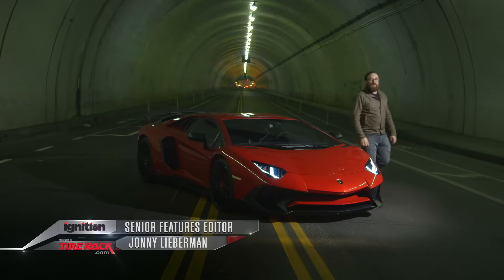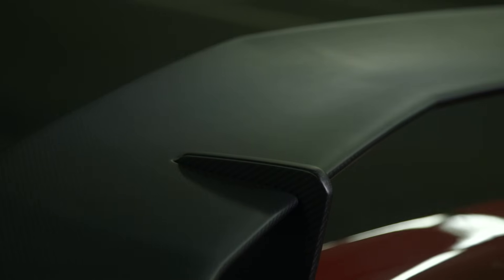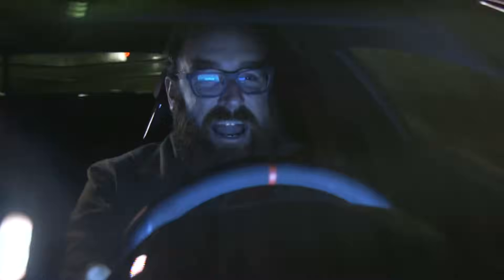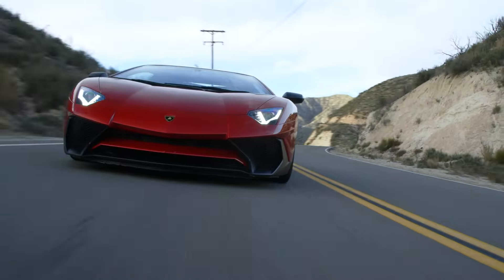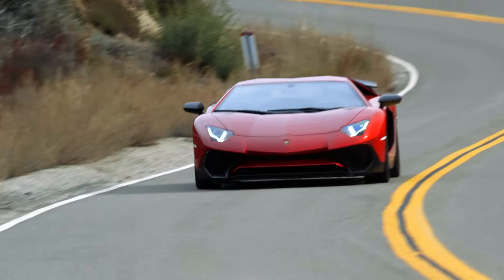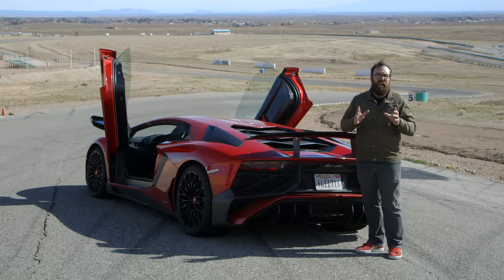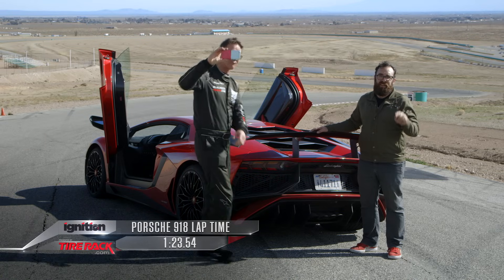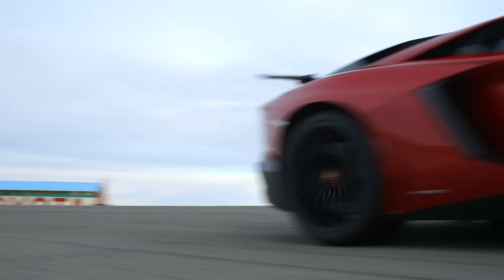2016 Lamborghini Aventador SV LP750-4: Is it Legal to Have This Much Fun? - Ignition Ep. 147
There have been several big, mid-engined, V-12 Lamborghinis over the years. Starting with the sinfully gorgeous Miura, through to the spaceship-looking, brand defining Countach, to the sinister Diablo, to the origamiish Murcielago, to the modern day Aventador, they’ve all been loud, sexy, attention-garnering beasts. But have they been any good to drive? Honestly? No, not especially. Not in the driver’s car sense of the word. Well friends, meet the latest Lambo Superveloce on this week’s episode of Ignition presented by Tire Rack Power is up, weight is down, and key handling bits are all new. Does the red monster live up to its name, which literally translates to “super fast?” Watch as Jonny Lieberman finds out!